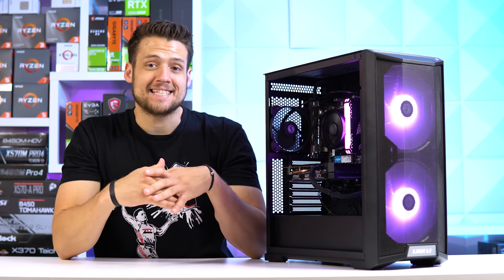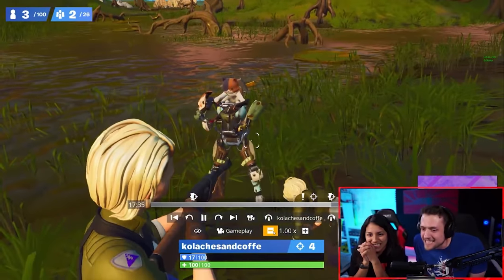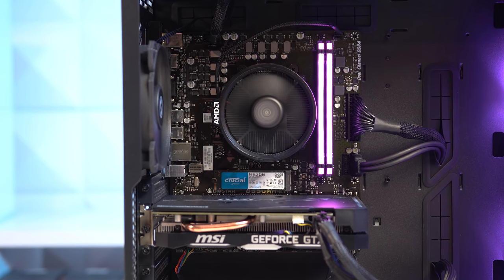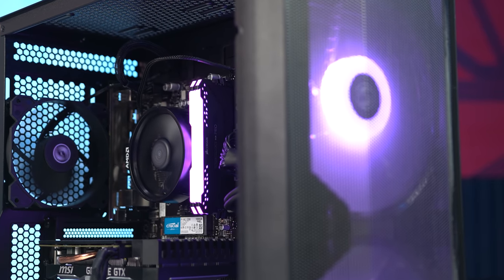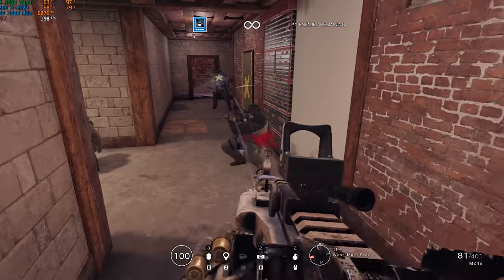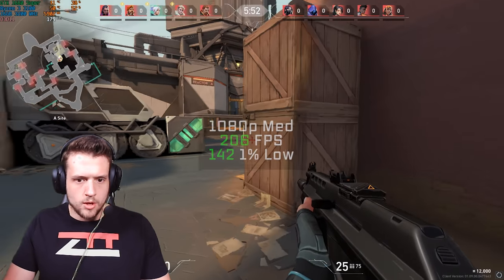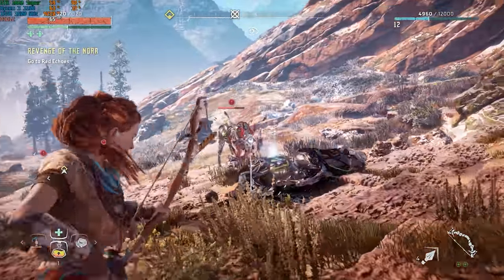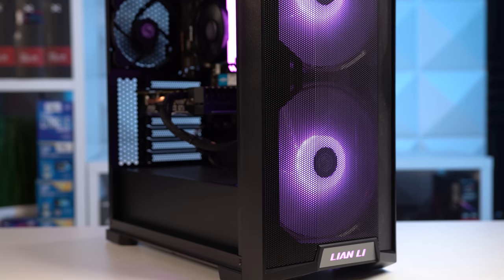1080p Ultra Gaming PC Build Guide That's NOT Crazy Expensive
In today’s video I'm showing you how to build a gaming PC that's capable of 1080p Ultra settings that's not at the usual $1000+ price range! This is a serious price to performance gaming PC build guide!

Micro Center is Giving Away a Free Flash Drive and SD Card!

⏲Timestamps:
0:00 - Introduction
2:09 - Parts List
6:23 - Benchmarks
12:00 - Conclusion

Support ZTT!

Follow ZTT!